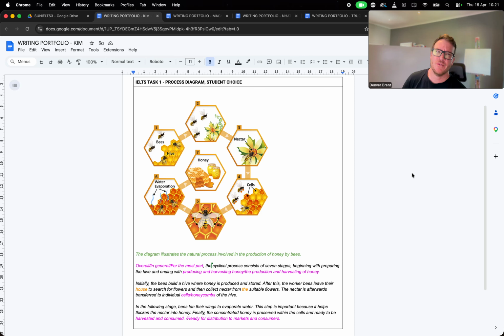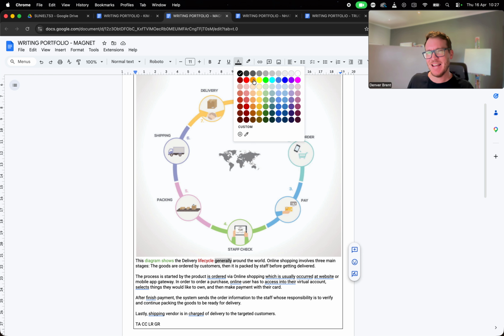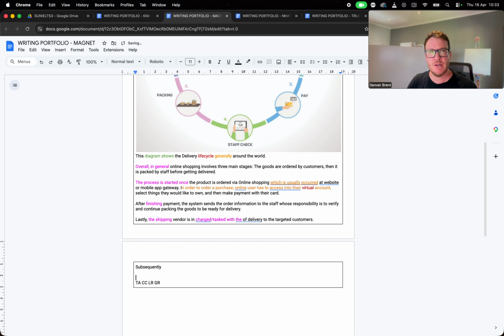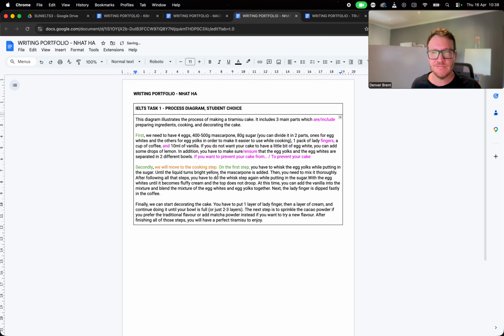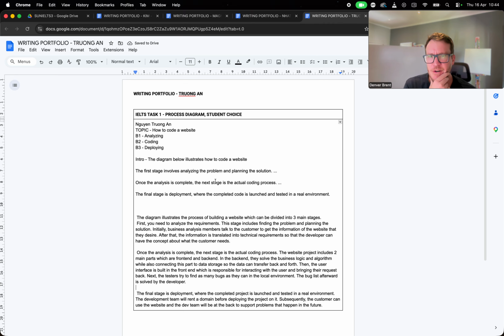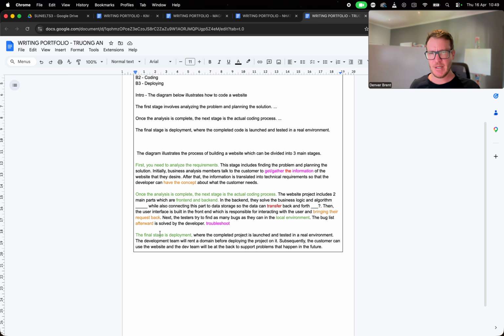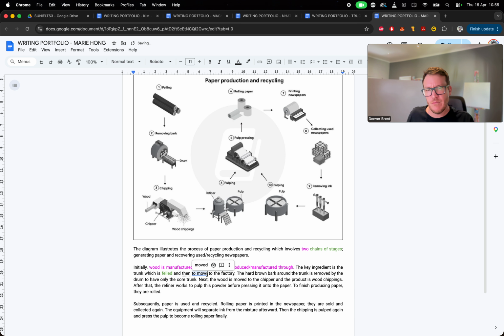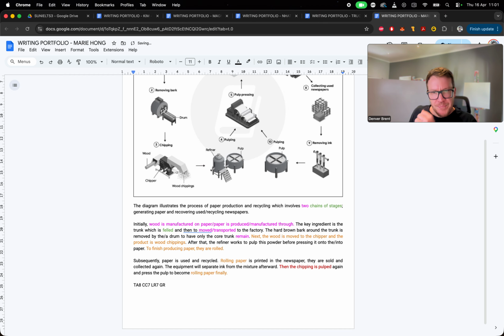Master the IELTS Writing Process Diagram! ✍️🎨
Check out this latest video where we deep-dive into the scoring process for an IELTS Writing Task 1 process diagram. This session was a bit unique—students actually chose their own custom topics to write on, making the examples incredibly diverse and engaging! 🚀

In this video, we break down exactly what examiners are looking for, with a heavy focus on:

Mastering Sequencing Words: Learn how to move beyond "first" and "then" to create a sophisticated, flowing narrative. 🔗

Themed Paragraph Structures: We show you how to logically group information so your response has a clear, professional hierarchy. 📂

The Scoring Rubric: Get a transparent look at how specific band scores are awarded based on task achievement and coherence. ✅

Whether you are preparing for your exam or just looking to sharpen your technical writing, there are plenty of actionable tips packed into this one! 💡

Watch now and level up your writing game! 📺✨